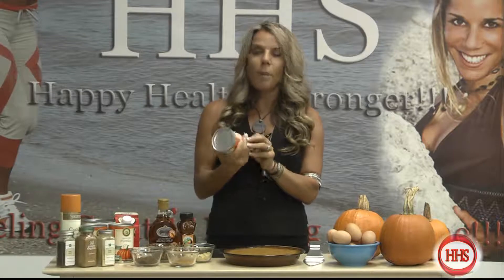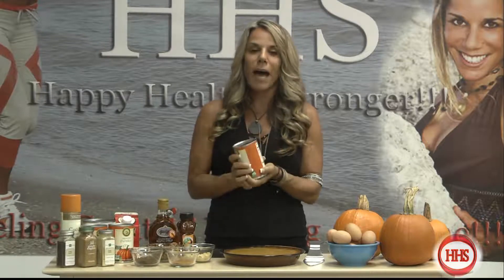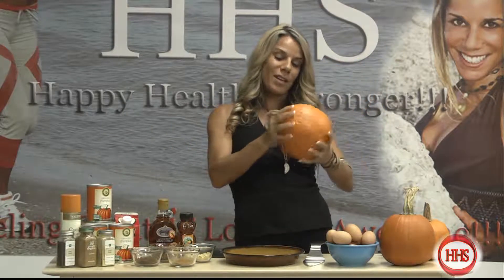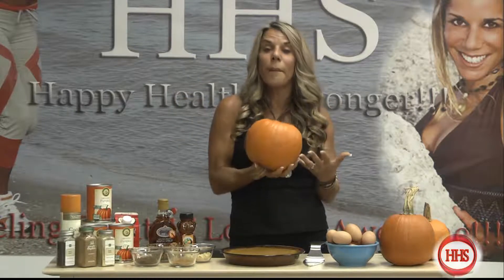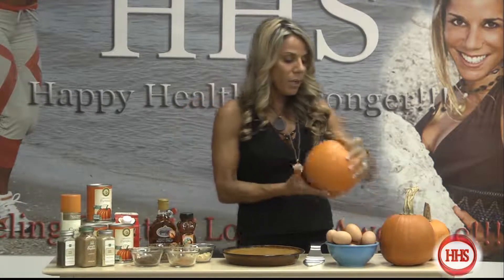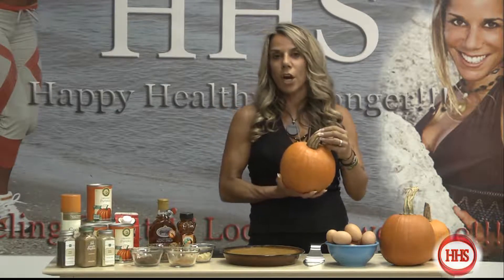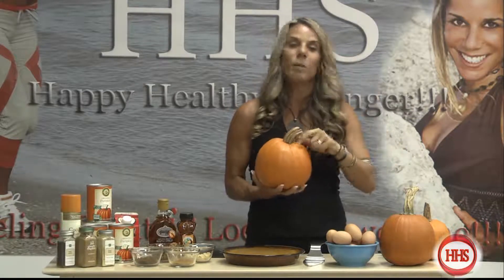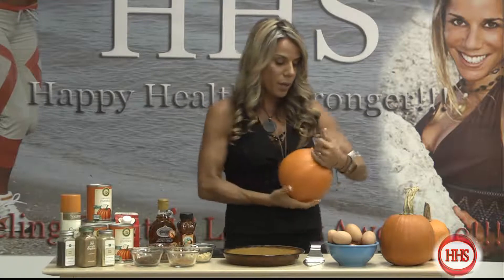Yummy Gluten Free Pumpkin Pie!